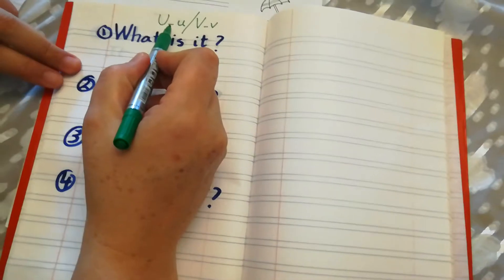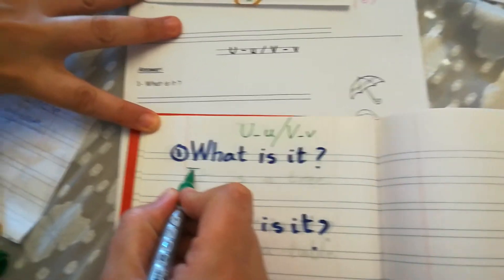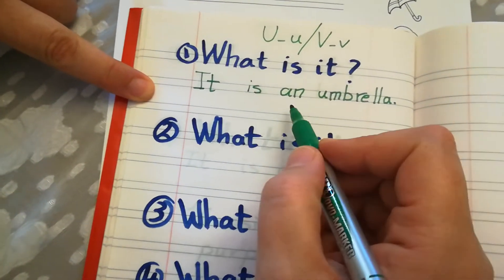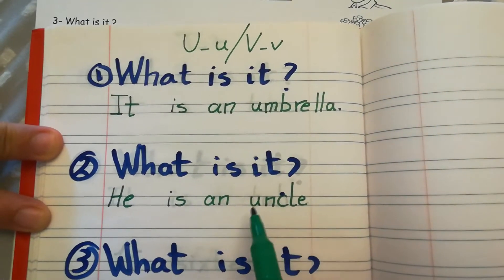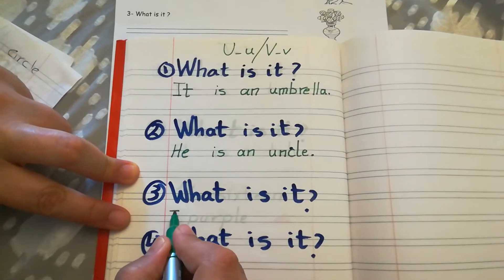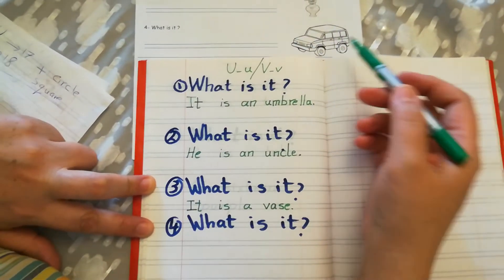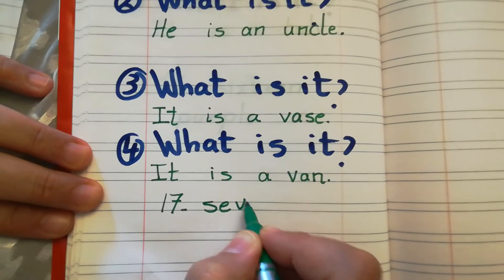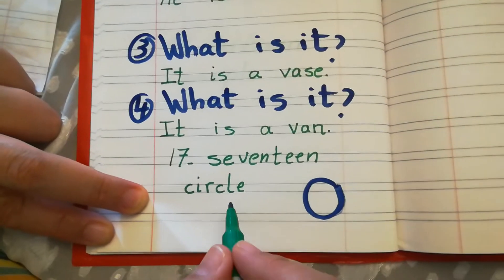letter U and V